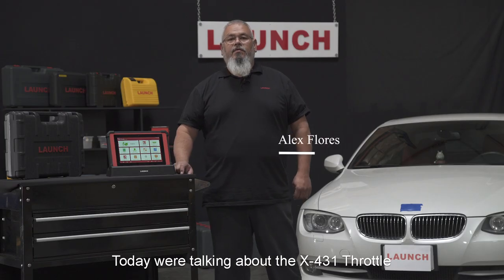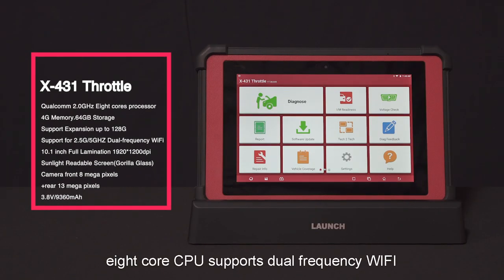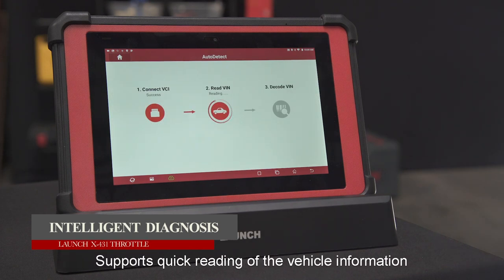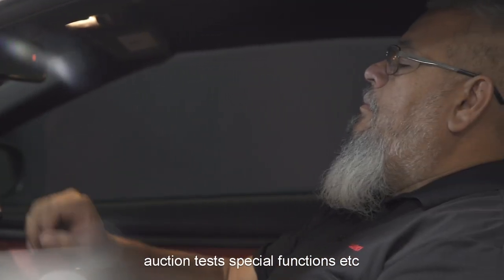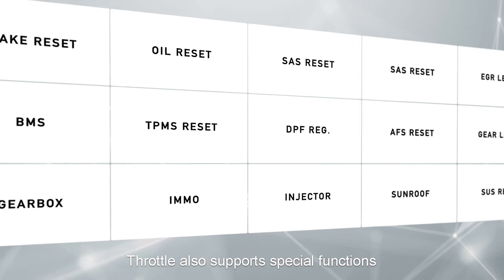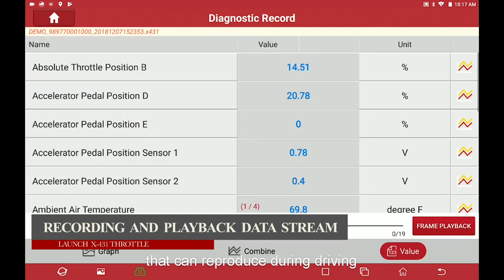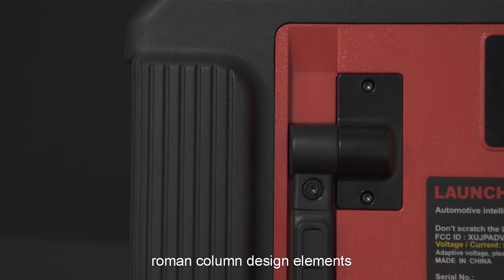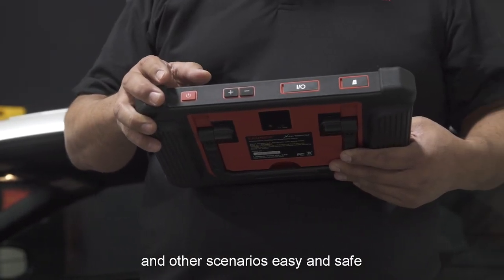Launch X-431 Throttle -- Introduction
X-431 Throttle, a Launch high-end professional diagnostic scanner which is based on the Android operating system. It carries more than 26 years of diagnostic technology developed with many advantages.